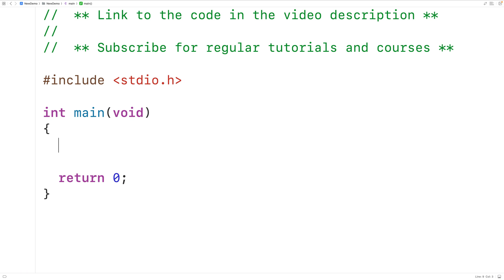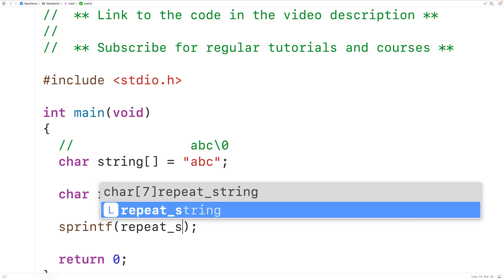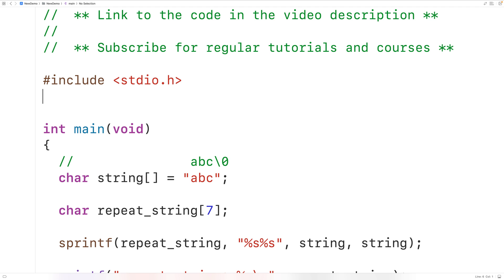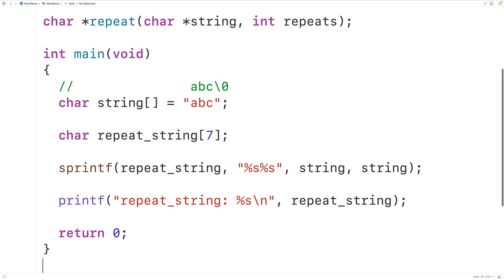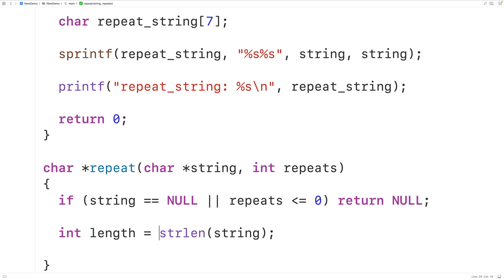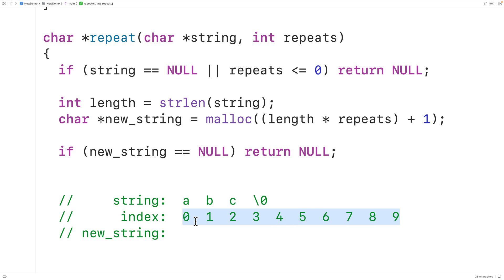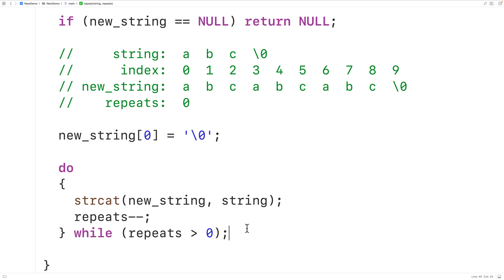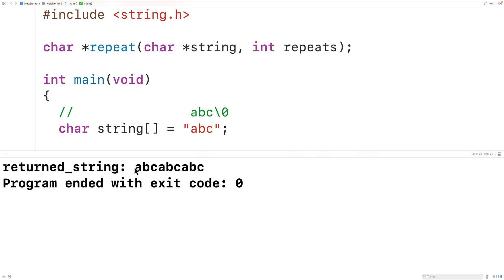Repeat A String | C Programming Example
How to repeat a string using C. For example, repeating the string "abc" 3 times would result in the string "abcabcabc". Source code to build a portfolio that will impress employers!